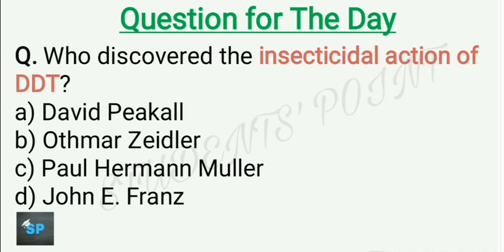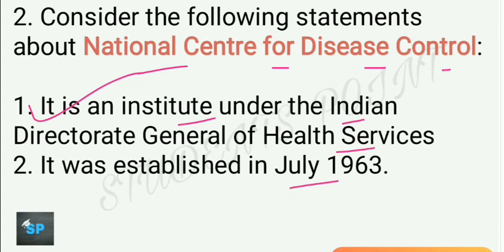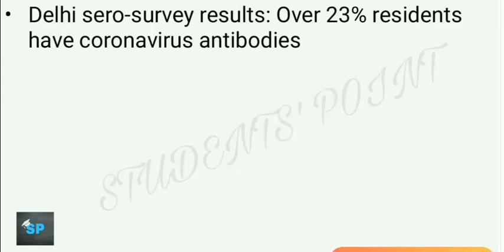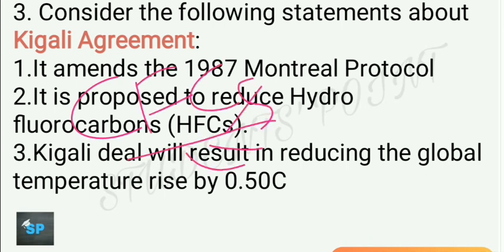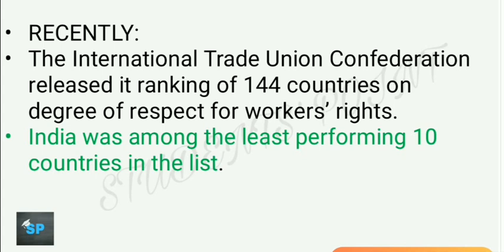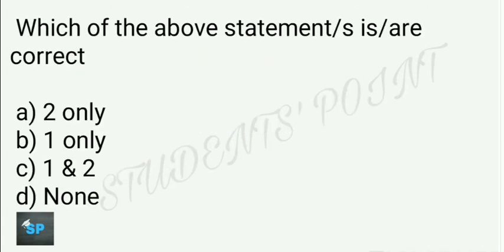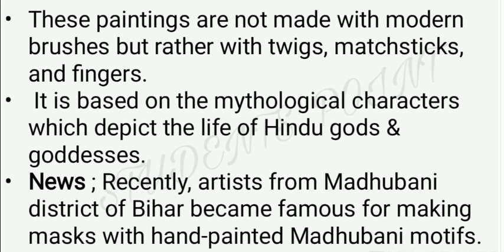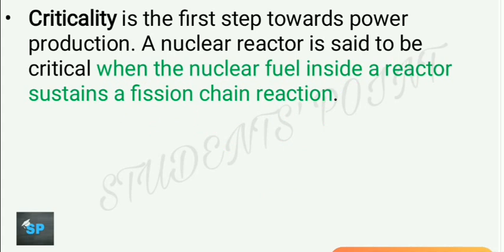24 July 2020 Current Affairs in English | Daily Current Affairs in English | GKToday | The Hindu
This is Daily Current Affairs MCQs. Today we will see the best possible MCQs from The Hindu , The Indian express newspapers & important national and international websites like PIB etc. These sources will help you to have an edge over other aspirants when you will compete in the examination!!

24th July Current Affairs Daily MCQs
24 July Current Affairs MCQs
23 July Current Affairs MCQs
30 June Current Affairs MCQs
5:00 AM - Current Affairs Quiz 2020
5:00 AM - Current Affairs Quiz 2020
Daily English MCQs | Current Affairs MCQs

ChAdOx1nCoV-19Vaccine
24 July Current Affairs Daily MCQs
23 July Current Affairs Daily MCQs
30 June Current Affairs Daily MCQs
24 July Current Affairs Daily MCQs
24 July Current Affairs Daily MCQs
Daily current affairs in English
Current affairs english
Current affairs english
current affairs english
The Hindu 24 July current affairs
The Indian express 24 July current affairs
The Hindu current affairs explanation
The Hindu analysis
The Hindu Summary
The Hindu current affairs mcq
The Hindu mcq
the hindu editorial
the hindu
Indian express current affairs
Indian express mcq
Indian express explanation
PIB explanation
PIB current affairs
PIB news
The Hindu News
Indian express news
24 July Current affairs english
23 July Current affairs english
22 July Current affairs english
30 June Current affairs english

            or
write on your telegram- STUDENTS' POINT